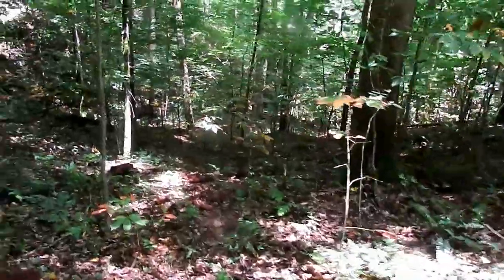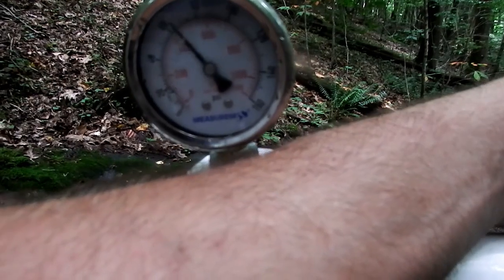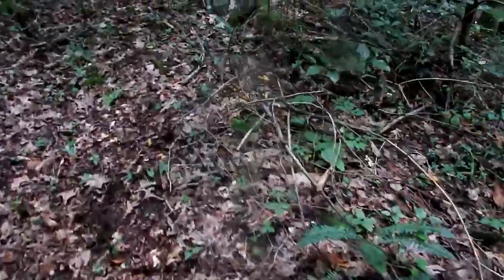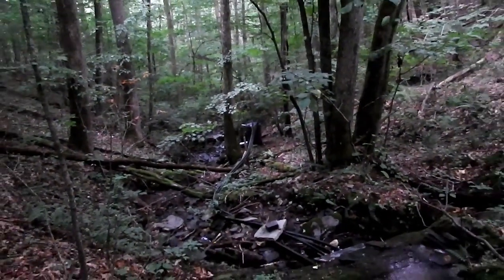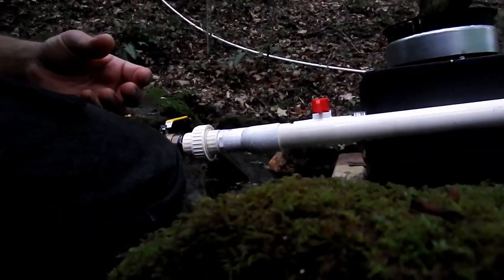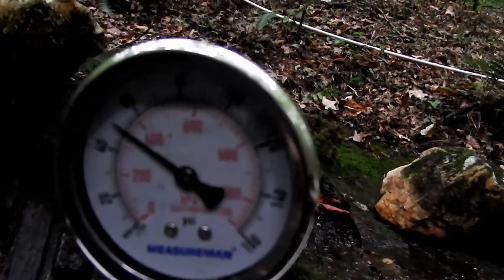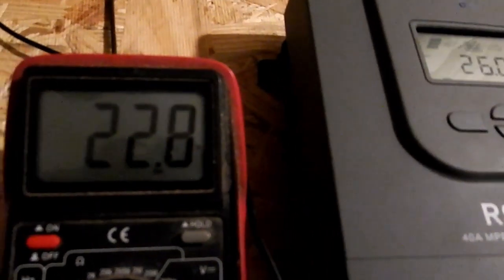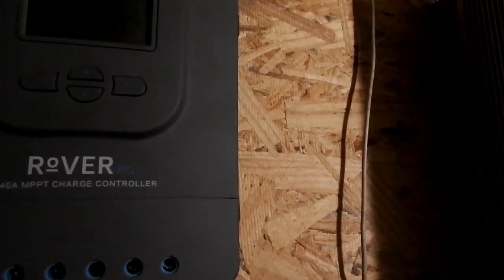The Micro Hydro; Part 2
Here we are a few days later, its all hooked up. The project was fun. however we need a better stater for the volts we need. Its in the mail and soon will be upgraded. Thanks to Spencer from Langstons Alterative power.  To get a better step by step view Go to Land To House. Seth has more videos of this hydro system.